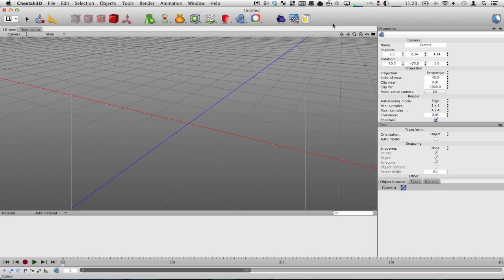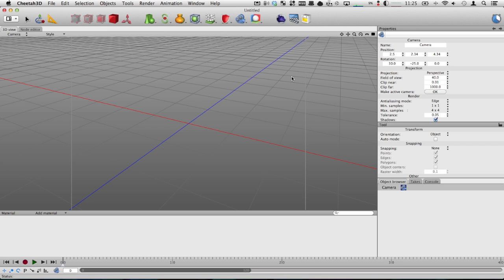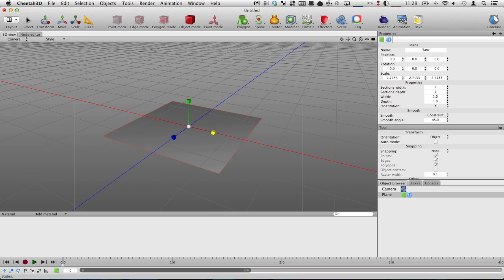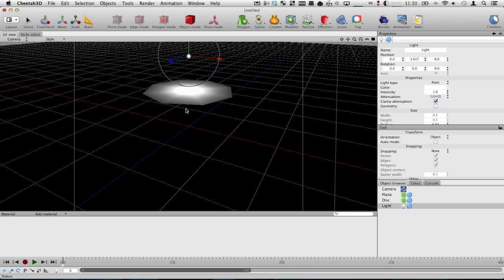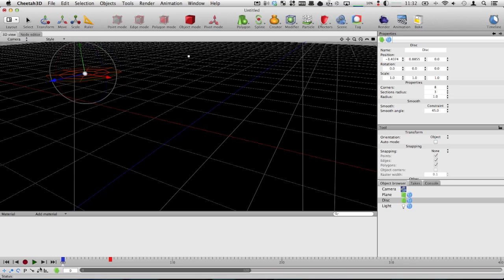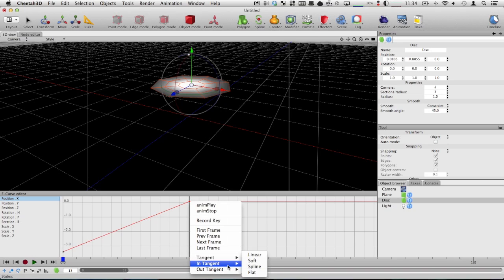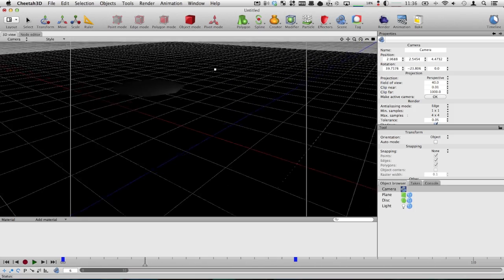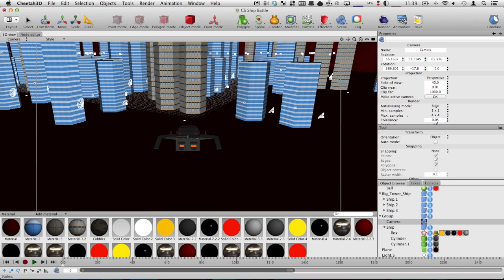How to Make Basic 3D Animations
Over the years, we the Computer Clan has posted dozens of videos that either taught how to use 3D applications, or they had content that was made in 3D applications. And we are grateful to have received tens of thousands of  views on those videos. Because those were a success, we found it fitting to revise our basic animation tutorial videos. In this video, we will use Cheetah3D to show you how to make a basic 3D animation. Everything from lights, cameras, polygons, and even some basic f-curves.